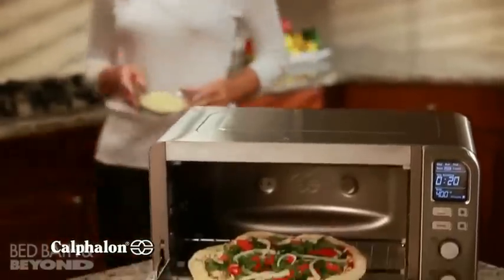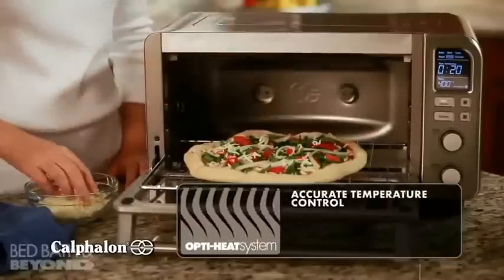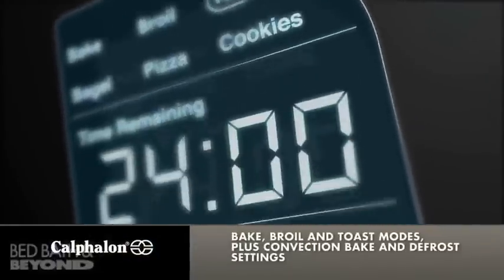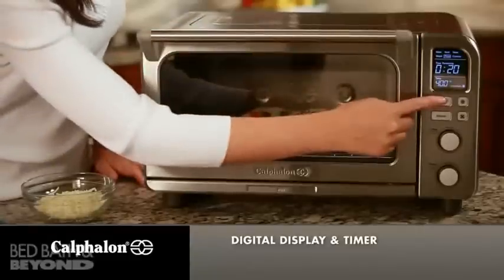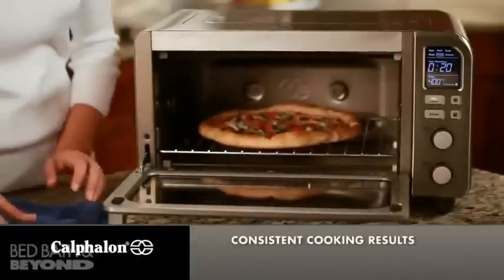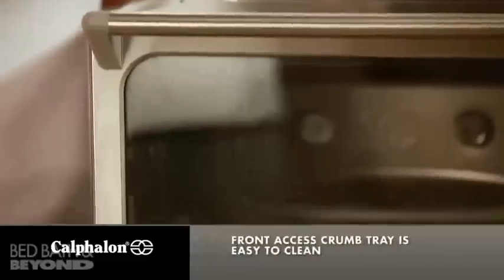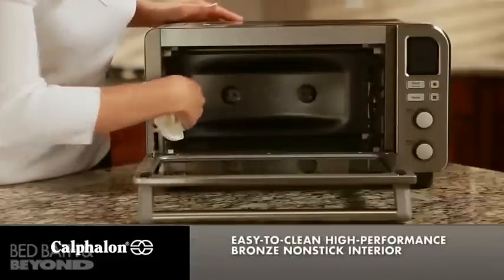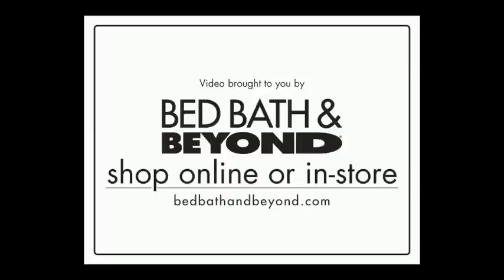Calphalon XL Digital Convection Oven at Bed Bath & Beyond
This Calphalon® XL Digital Convection Oven provides the ultimate flexibility in a toaster oven, while still fitting on your countertop. Cook a wide variety of dishes with the bake, convection bake, broil and toast settings.